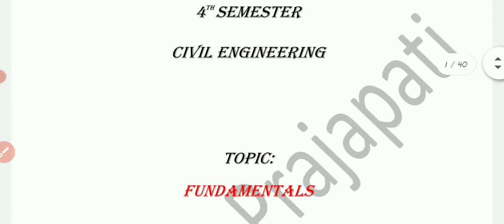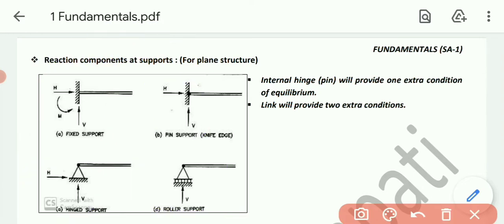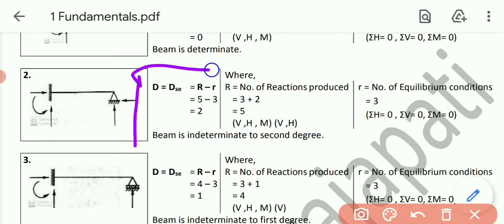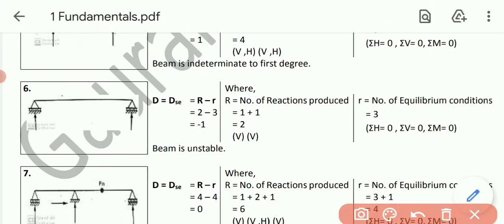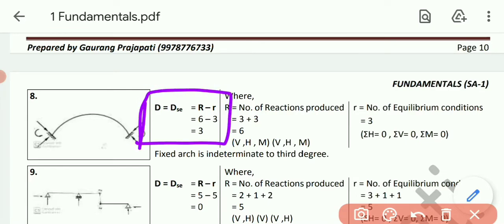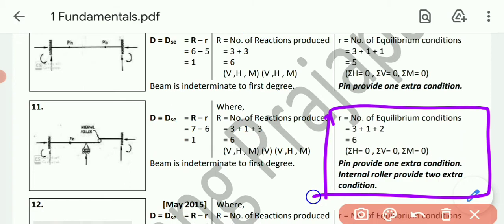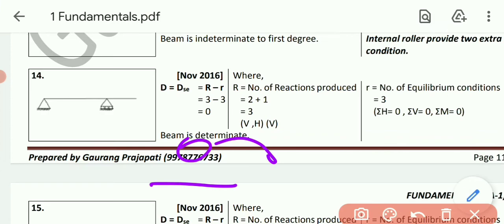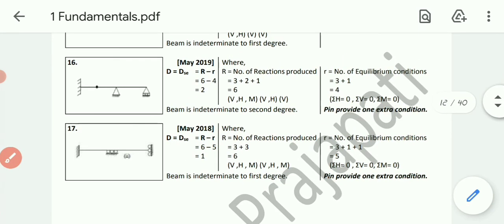Fundamentals (Part 2) S I of Beam - Structural Analysis 1 - 4th sem - 3140603 - Civil Engg. – GTU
This chapter includes all the example regarding S.I. of Beams of the chapter Fundamentals of the subject Structural Analysis 1, 4th semester, Civil Engineering.
 DEGREE OF REDUNDANCY OF BEAMS :
 In case of continuous beams (or statically indeterminate beams), the shear and moment at any point in the beam are readily known once the reaction components are determined. Thus, these beams are statically determinate
internally.
∴ For beams. Dsl = 0
 The degree of indeterminacy of a beam is therefore equal to its external redundancy.
∴ Ds = Dse
 As stated earlier.
Ds = Dse = R – r
Where
R = total number of reaction components.
r = Total number of condition equations available.

This video includes following topics:
Examples of S.I. of Beams